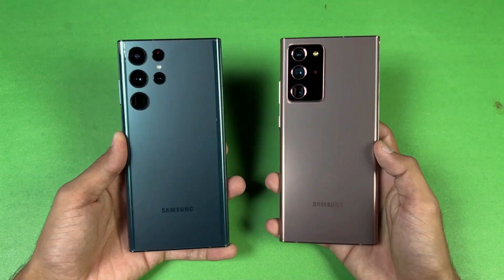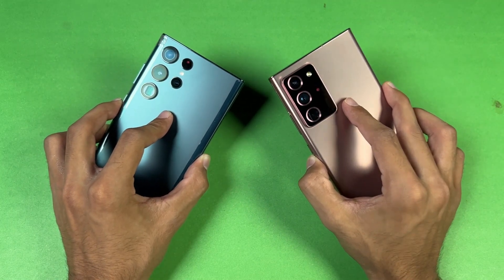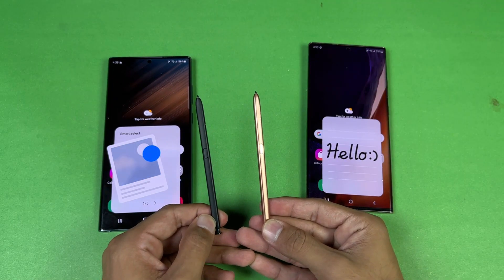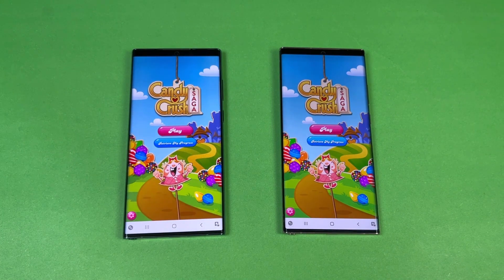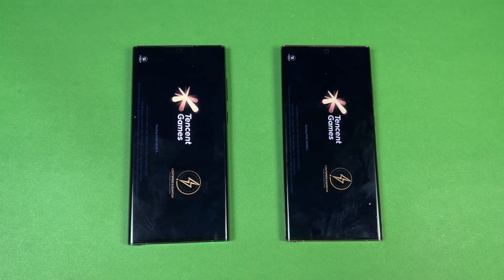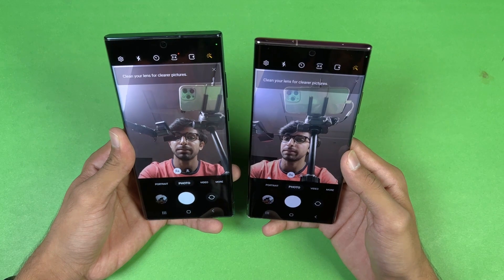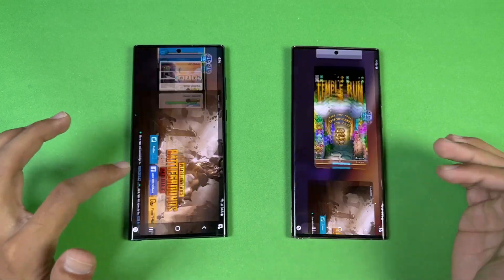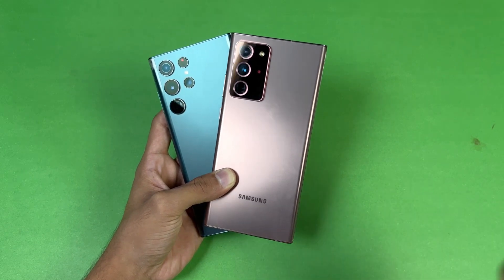Samsung Galaxy S22 Ultra vs Samsung Galaxy Note20 Ultra 5G - SpeedTest! (Snapdragon 8Gen 1 vs 865+)!